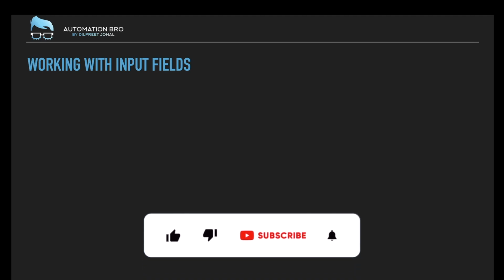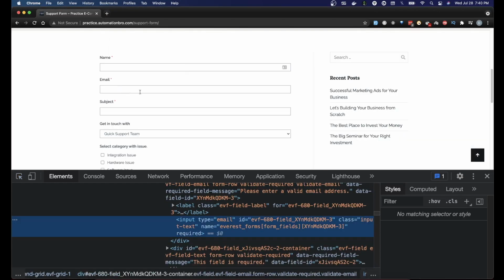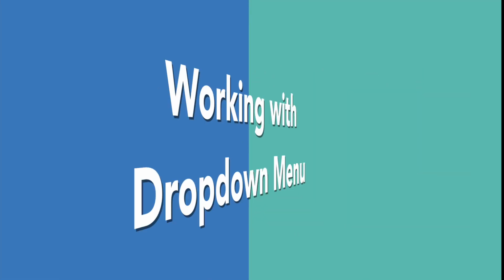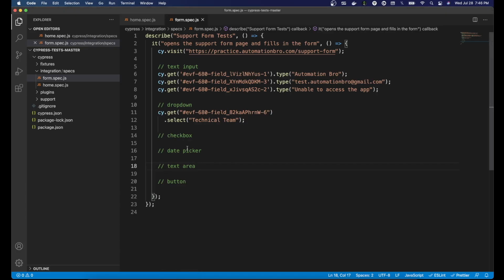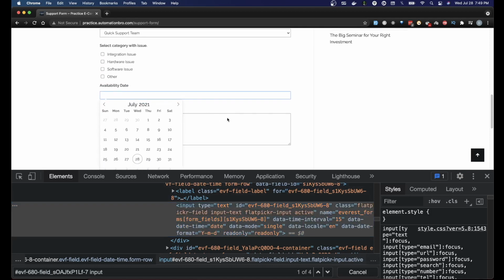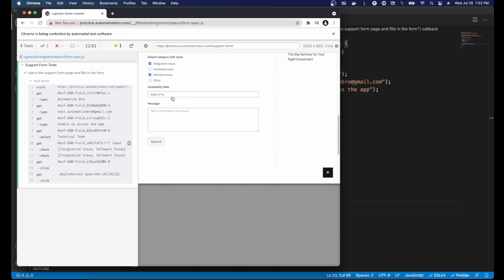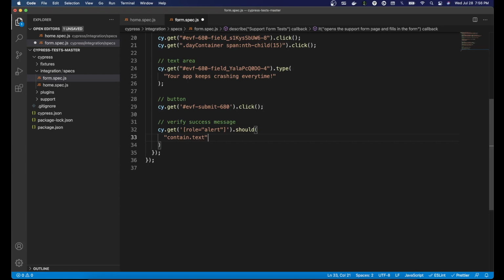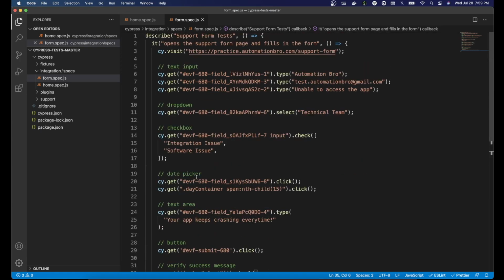Working with Form Input fields in Cypress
Be part of the Automation Bro community by joining the monthly membership -

In this tutorial, we will learn how to work with different types of form input fields in Cypress such as Text Inputs, Dropdown menu, checkboxes, date picker, and text area.

Chapters:
0:00 - Working with Form Input fields in Cypress
1:28 - Working with Text Input
5:59 - Working with Dropdown menu
7:48 - Working with Checkboxes
11:05 - Working with DatePicker
14:43 - Working with TextArea
16:42 - Verify Success Message
18:37 - Wrap up

Automation Bro